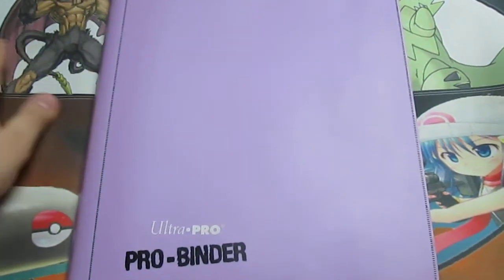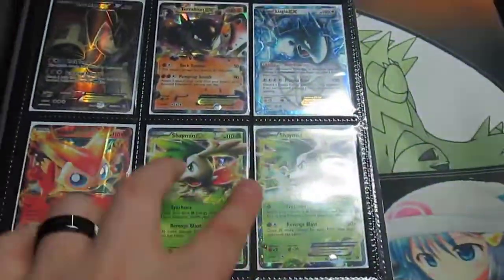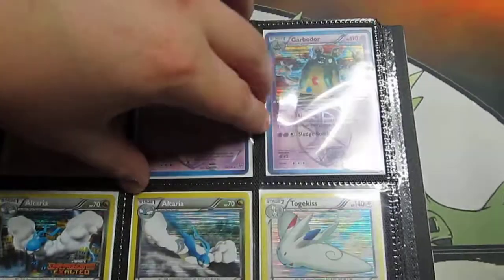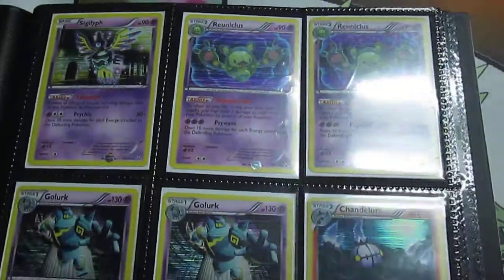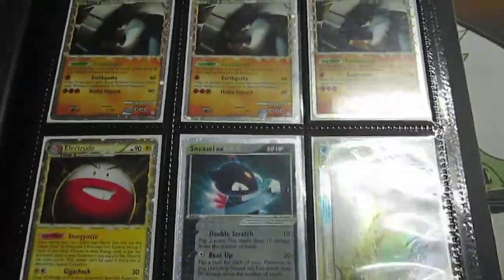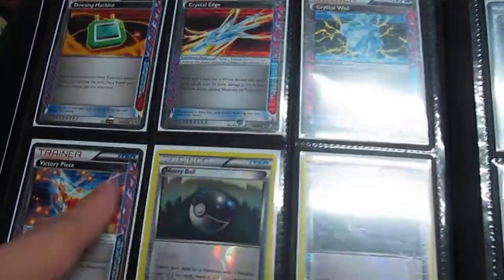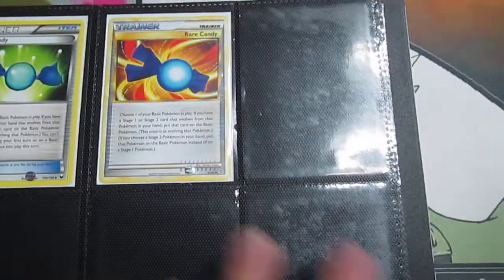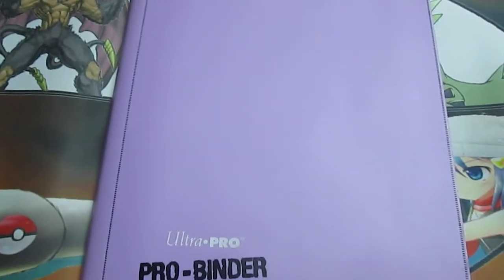Pokemon Binder Update April 29th, 2013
Wants:
X Thundururs EX (Full Art Only)
X Deoxys EX (Full Art Only)
X Ultra Ball (Secret Rare Only)
X Garbodor (Secret Rare Only)
X Professor Juniper (Full Art Only)
X Max Potion (Secret Rare Only)
X Getsis (Full Art Only)
X Landorus EX (Full Art Only)
X Tornadus EX (Full Art Only)
X Bianca (Full Art Only)
X Skyla (Full Art Only)
X Colress (Full Art Only)
X N (Full Art Only)
X Mewtwo EX (Full Art Only)
X Victini EX (Full Art Only)
X Lugia EX (Full Art Only)
X Cobalion EX
X Random Receiver (Secret Rare)
X Crobat (Pre-Release STAFF Promo)
X Rayquaza (Secret Rare)
X Garchomp (Rare holo only)
X Pokemon Catcher (Secret Rare)
X Zoroark (Secret Rare)
X Hydreigon (Secret Rare)
X Chandelure (Secret Rare)
X Emboar (Secret Rare)
X Gardevoir (Secret Rare)
X Archeops (Secret Rare)
X Altaria (Secret Rare)
X Golurk (Secret Rare)
X Terrakion (Secret Rare)
X Darkrai EX (Full Art)
X Raikou EX (Full Art)
X Entei EX (Non-Full Art)
x Giratina EX (Full Art)
X Groudon EX (Non-Full Art)
X Kyogre EX (Non-Full Art)
X Zekrom EX (Full Art)
X Reshiram EX (Full Art)
X Shaymin EX (Full Art)
X Regigigas EX (Full Art)
X Kyurem EX (Full Art)
X Cheren (Full Art)
X Black Kyurem EX (Full Art)
X Celebi EX (Full Art)
X Cresselia EX (Full Art)
X Keldeo Ex (Full Art and Non)
X White Kyurem EX (Full Art)
X Pokemon Catcher (Rev Holo)
X Virizion (Full Art)
X Terrakion (Full Art)
X Rocket's Raikou ex
X Rocket's Suicune ex
X Rocket's Entei ex
X Rocket's Zapdos ex
X Rocket's Articuno ex
X Entei (Neo-Revelations Holo Rare)
X Suicune (Neo-Revelations Holo Rare)
X Palkia Lv.X
X Garchomp Lv.X
X Leafeon Lv.X
X Dusknoir Lv.X
X Mismagius Lv.X
X Snorlax Lv.X
X Rayquaza C Lv.X
X Mew * (EX Dragon Frontiers)
X Jolteon * (EX Power Keepers)
X Flareon * (EX Power Keepers)
X Vaporeon * (EX Power Keepers)
X Alakazam * (EX Crystal Guardians)
X Metagross * (EX Delta Species)
X Shining Mewtwo (Neo Destiny)
X Shining Gyarados (Neo Revelation)
X Shining Magikarp (Neo Revelation)
X Shining Celebi (Neo Destiny)
X Shining Raichu (Neo Destiny)
X Shining Kabutops (Neo Destiny)
X Shining Steelix (Neo Destiny)
X Kingdra (Aquapolis)
X Lugia (Aquapolis)
X Nidoking (Aquapolis)
X Celebi (Skyridge)
X Charizard (Skyridge)
X Crobat (Skyridge)
X Golem (Skyridge)
X Ho-oh (Skyridge)
X Kabutops (Skyridge)